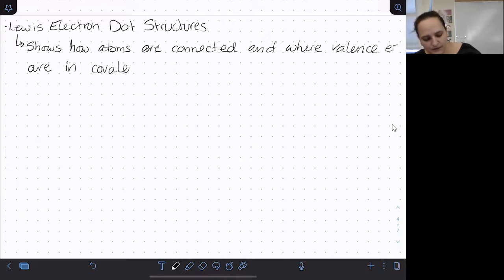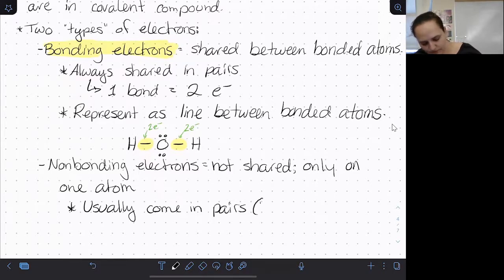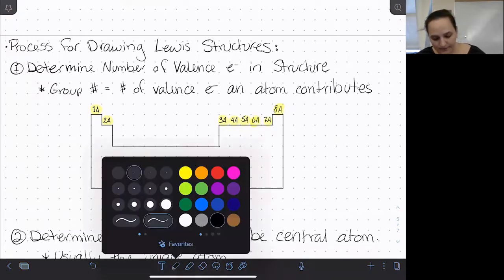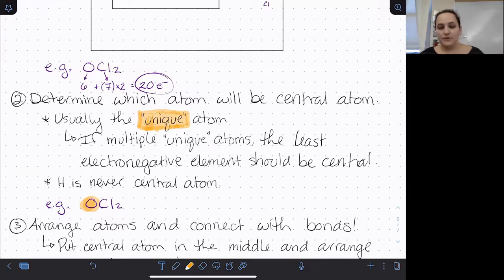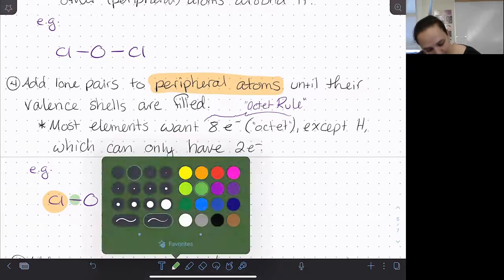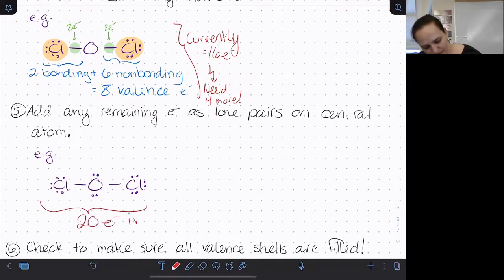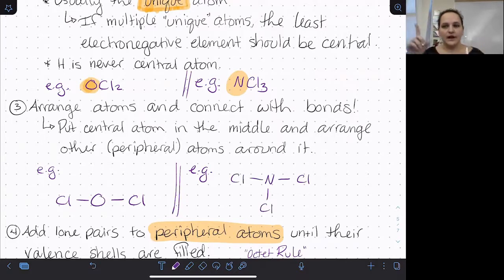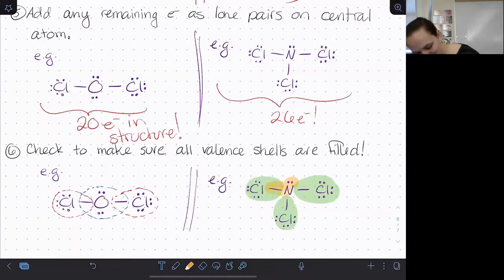Chemical Bonding Lesson 07 Lewis Structure Basics